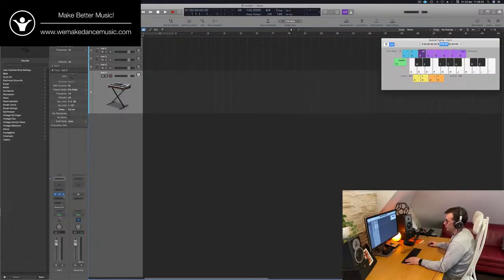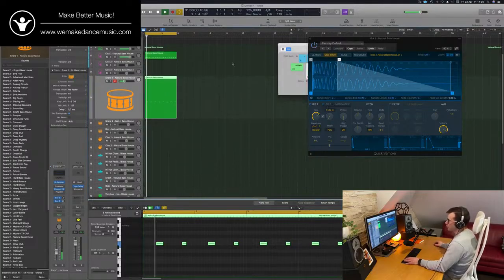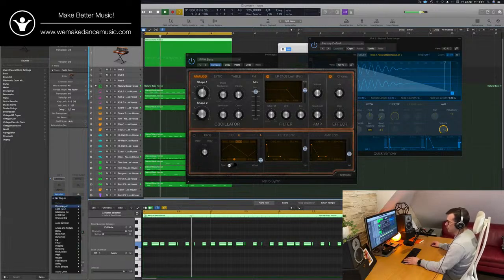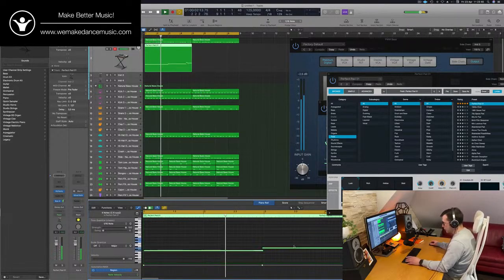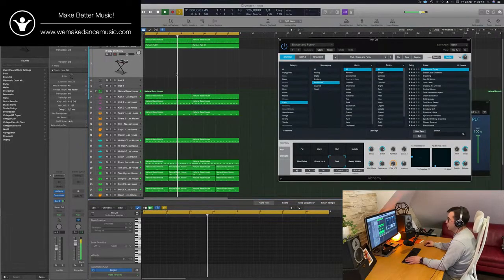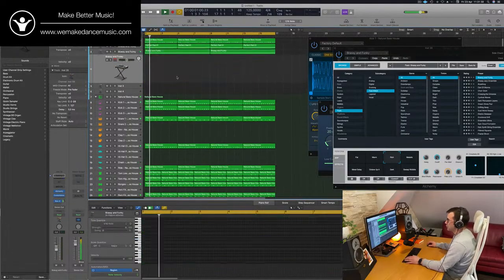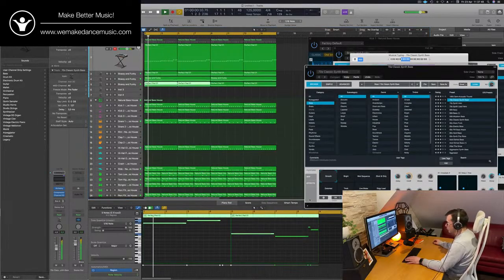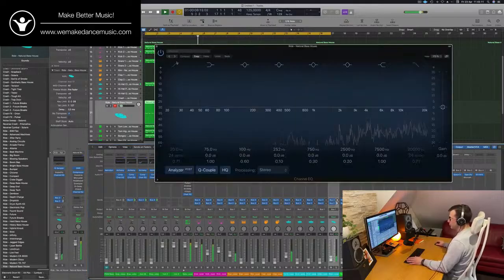How to make layered Synthwave | Live Electronic Music Tutorial #229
Craft Layered Synthwave from Scratch with Logic Pro X Template!
In Episode #229 of our Live Electronic Music Tutorials, we dive into creating a layered synthwave track from absolute scratch using only Logic Pro X and its internal plugins, instruments, and audio processors. Starting with improvisation, we’ll build a retro-inspired song with rich, stacked layers. Watch this free tutorial and download the Logic Pro X template to master music production at your own pace!

What You'll Learn:
* Program drums from scratch for a retro groove
* Use drum MIDI to craft a bassline
* Record mid-low brass pads and a main synthwave lead
* Thicken the bass and enhance the groove with synths
* Perform a complete mixdown from scratch

Chapters:
* 0:00 How to Make Layered Synthwave
* 2:10 Programming All Drums from Scratch
* 11:50 Using the Drum MIDI to Create a Bassline
* 18:05 Recording a Mid-Low Brass Pad
* 22:43 Recording the Main Synthwave Lead
* 27:50 Adding to the Groove with a Mid-Low Synth
* 31:00 Creating a Thickened Bassline from Our Main MIDI
* 36:00 Doing a Complete Mixdown from Scratch
* 43:32 Final Thoughts

* Free Learning: Study anytime, anywhere at your own pace.
* Layered Sound: Build a synthwave track with depth and character.
* Hands-On Practice: Use the Logic Pro X template to refine your skills.